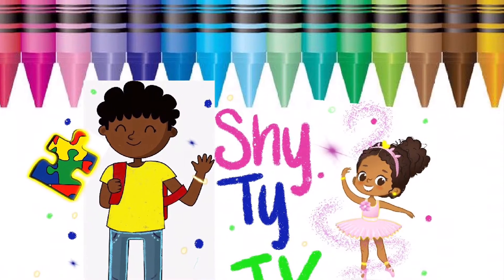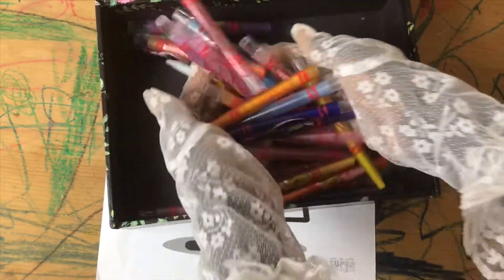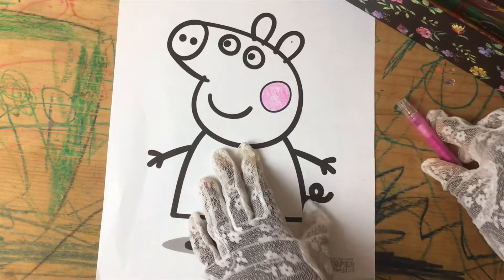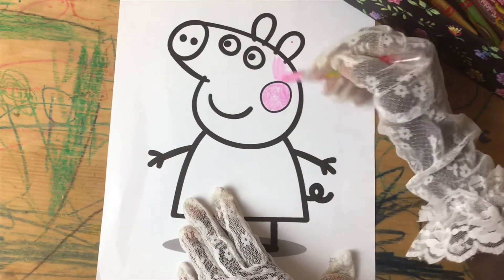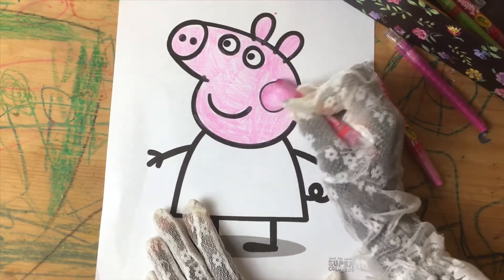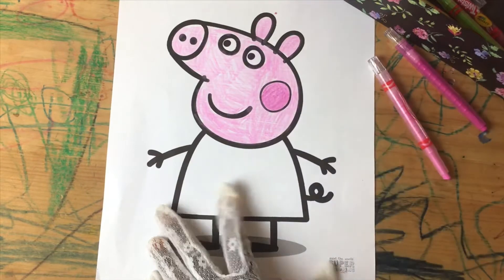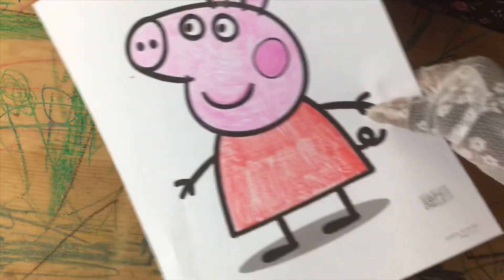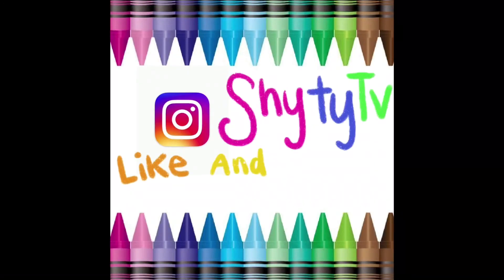Let’s Color Peppa Pig / learning videos/ Shyty TV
Let’s color Peppa pig you guys and learn videos.